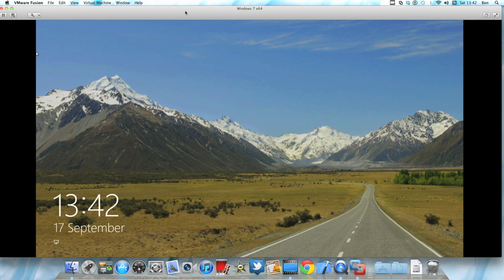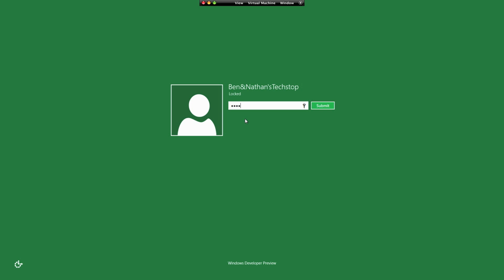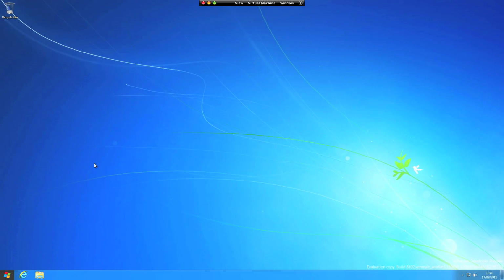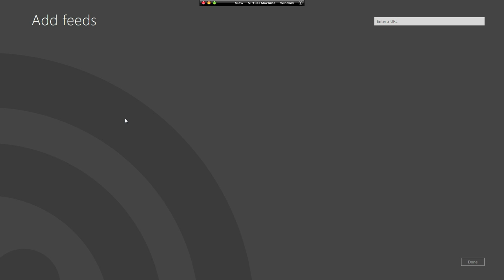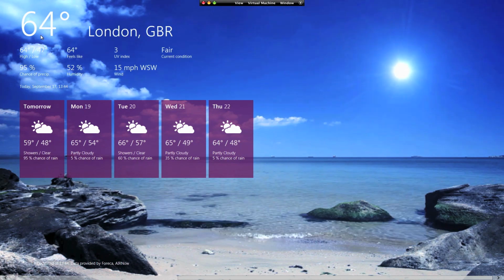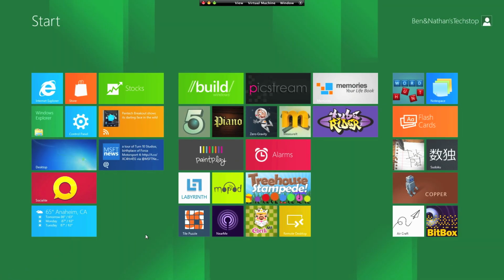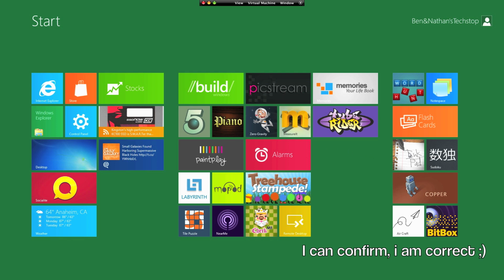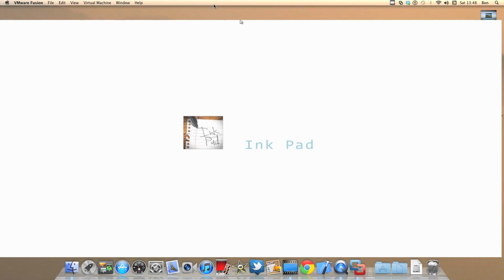Demo: Windows 8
This is our Demo and first look at windows 8. Ben shows the tile interface and some new features (well tries to anyway) it goes horribly wrong!